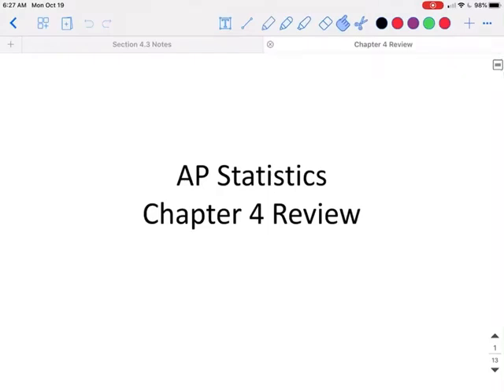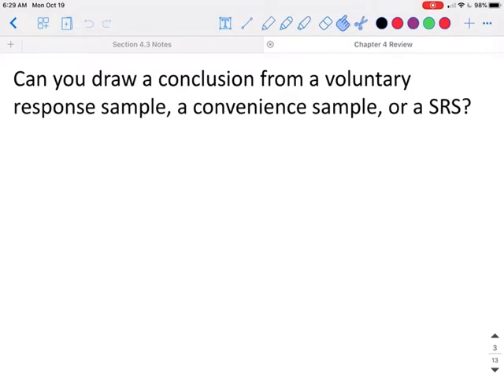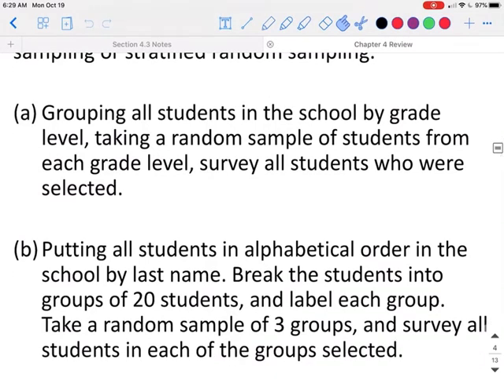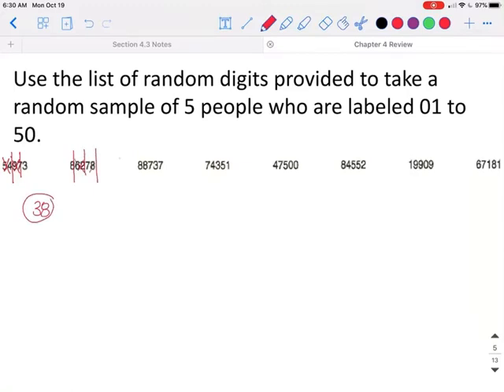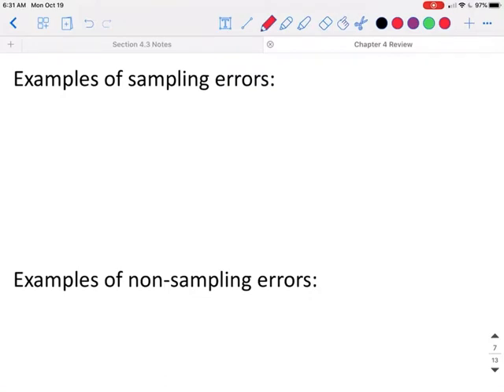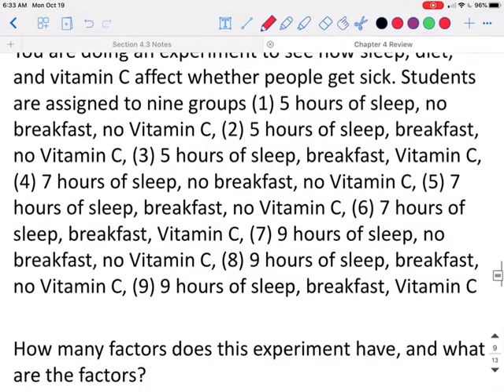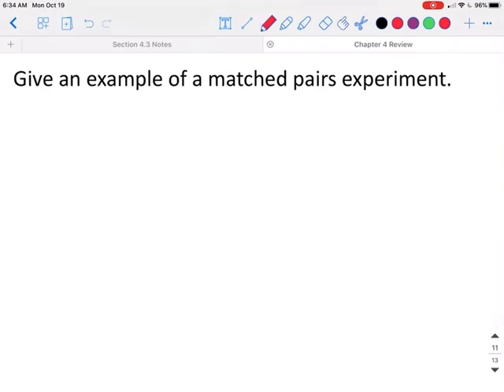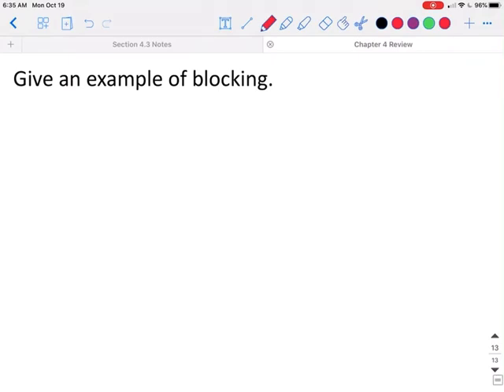AP Statistics Chapter 4 Review